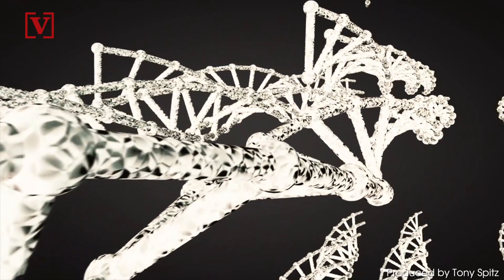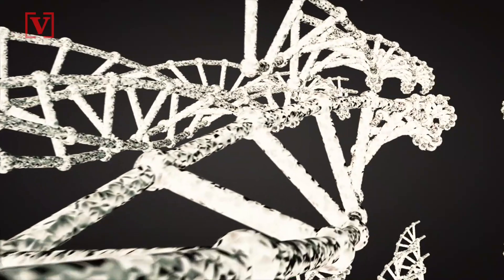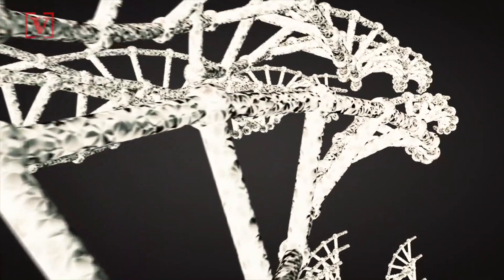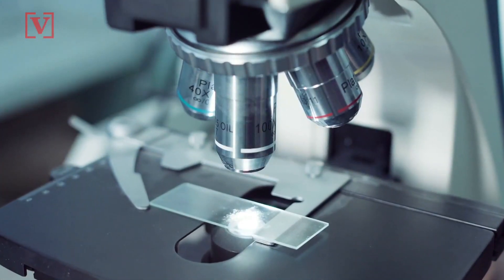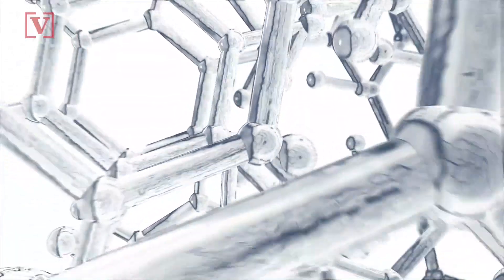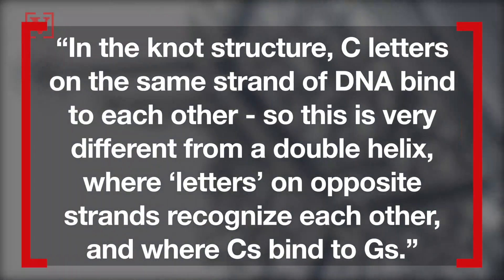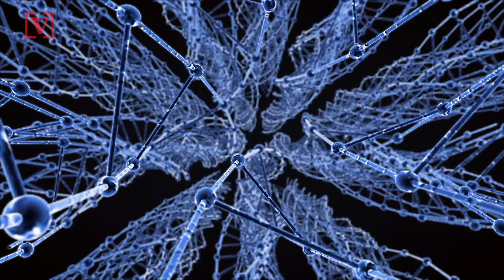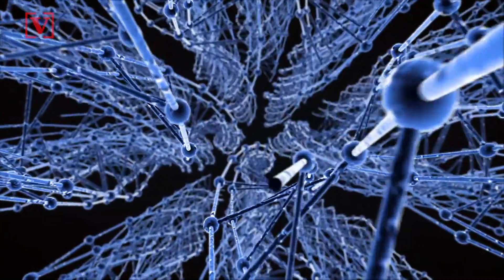New DNA Structure Discovered Inside Living Human Cells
Scientists have recently discovered a new DNA structure previously unseen in living human cells. Tony Spitz has the details.